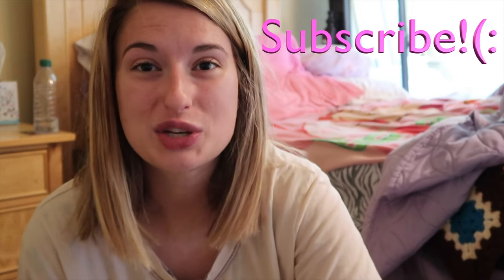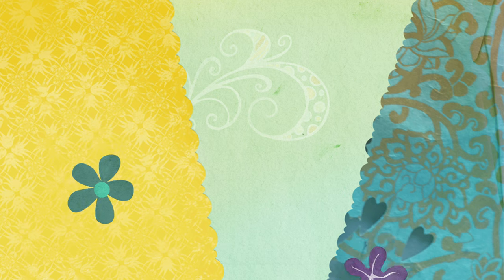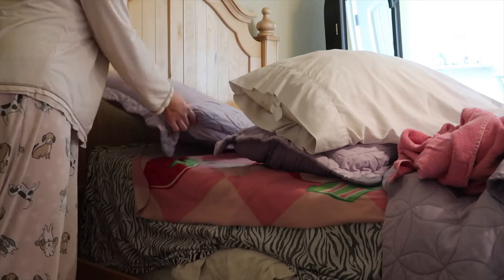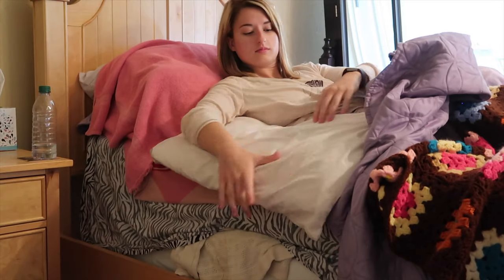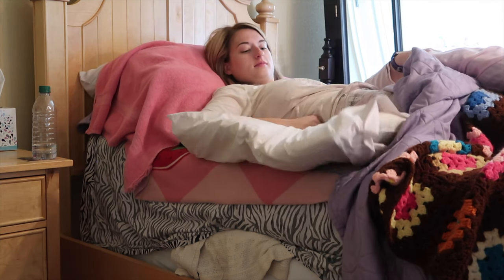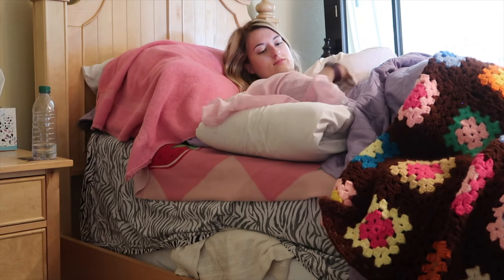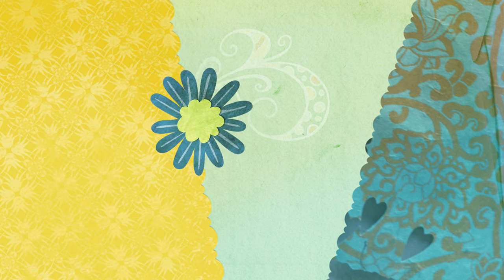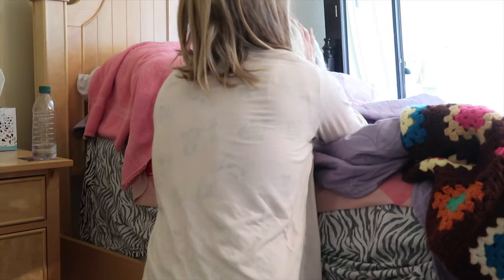HOW TO SLEEP AFTER GALLBLADDER SURGERY | Natalie's Life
How To Sleep After Gallbladder Surgery...

Hello everyone! In this video, I give you three tips that really helped me have a good night's rest after I had my Gallbladder removed.

Natalie's Life- @NataliesLifee3

Natalie's Life Vlogger/Youtuber
Username: natalieslifee3

HELLO EVERYONE, I'm Natalie! What you'll see on my channel are a plethora of different videos, such as vlogs, lifestyle videos, hair tutorials, makeup tutorials, reviews/ unboxing videos, travel videos, eating videos, entertainment videos, singing videos, and holiday themed videos!
I named my channel Natalie's Life because I wanted to be able to have the flexibility to film/ upload anything and everything I want to make. I made very simple and quick playlists to follow all of the different videos I make:

I'm very grateful for each and every one of you supporting, watching, commenting, and being a huge part of my channel!
~Natalie